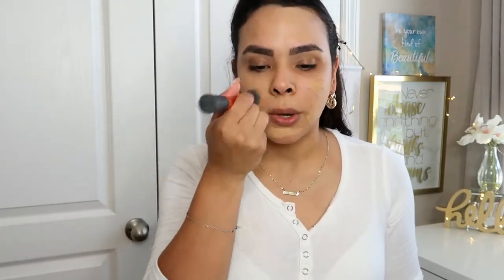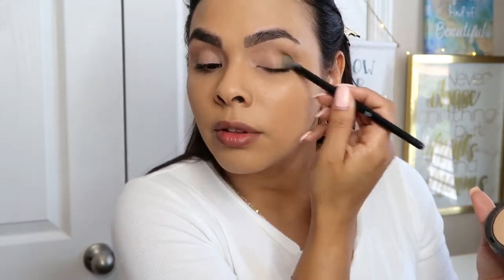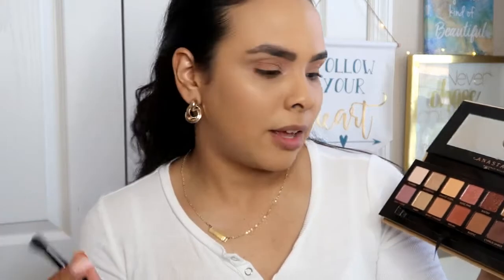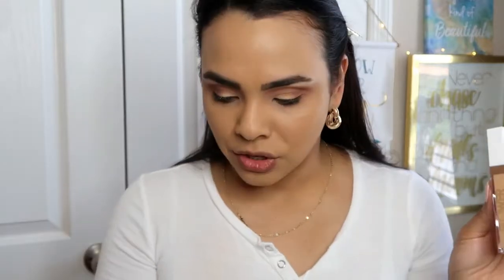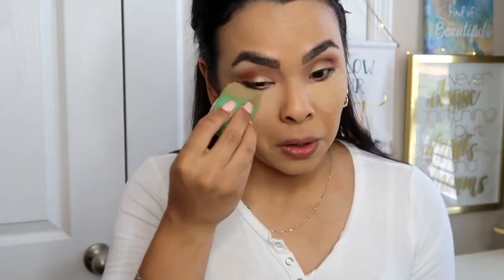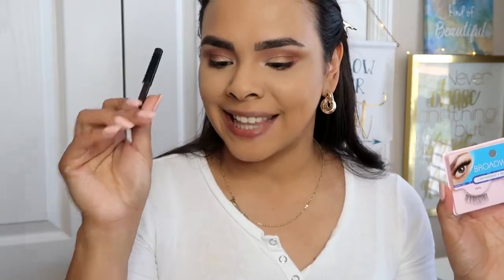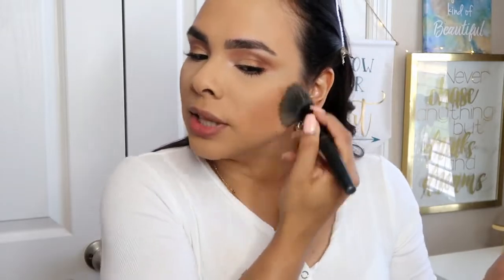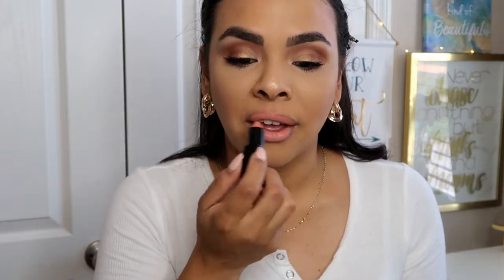Get Ready With Me | Trying New Products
Hi Loves, 💕

Products:

Face - maybelline 24 hour stay
Concealer- flower beauty
Primer- Nieva
Eyes palette- Anastasia soft glam
Setting powder- Milani
Eyeliner- Nyx Slide and glide
Mascara-Ulta beauty volume
Bronzer-Neutrogena
Highlight- Fenty beauty Hustla baby
Brows- L’Oréal brow definer
Lips- kat von D Cathedral
Eco tools sponge
Real techniques expert brush

If you guys enjoy this video give this video a thumbs up 👍🏻

YouTube library
Free downloads